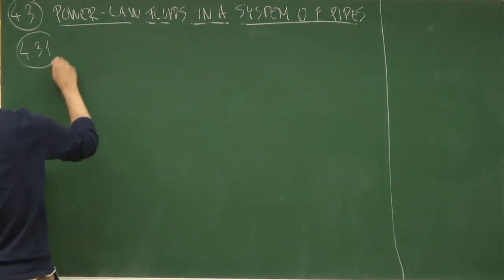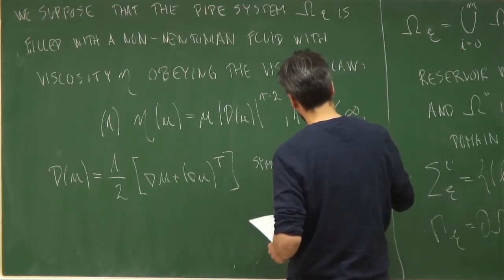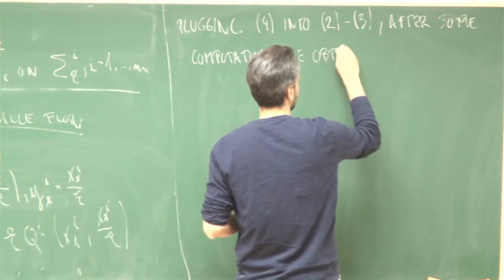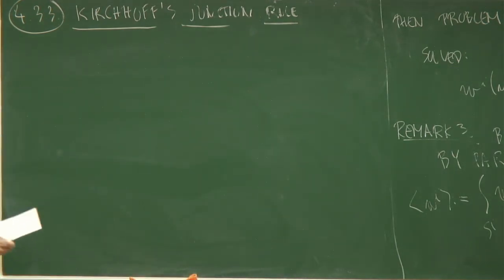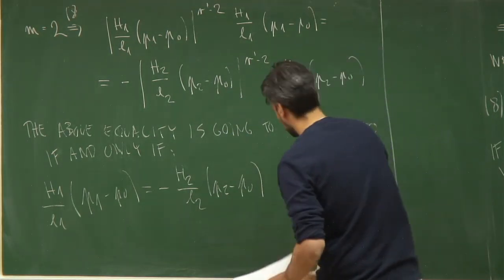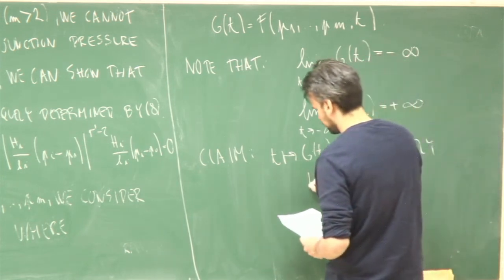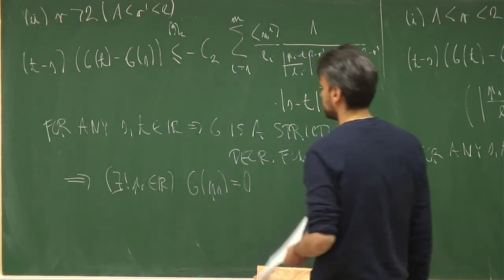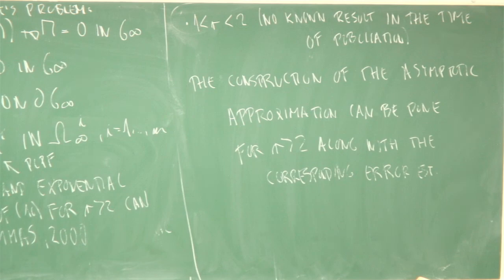Matematička analiza višeskalnih problema u mehanici fluida - Radulović - 21. 4. 2022